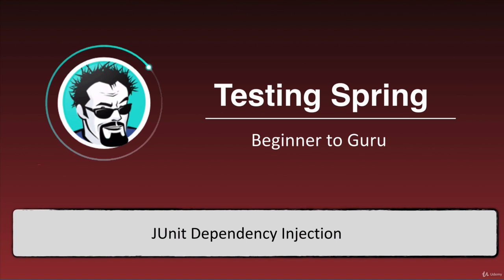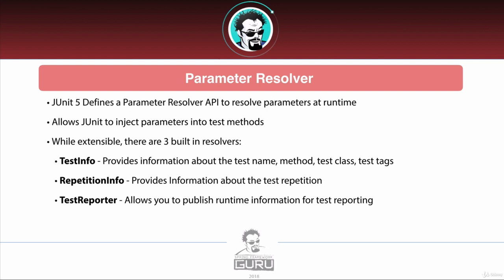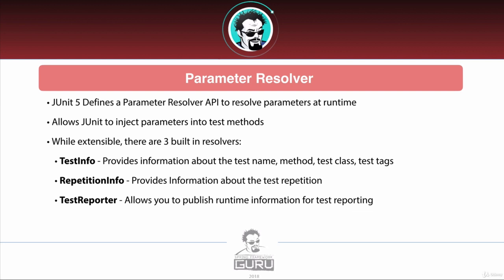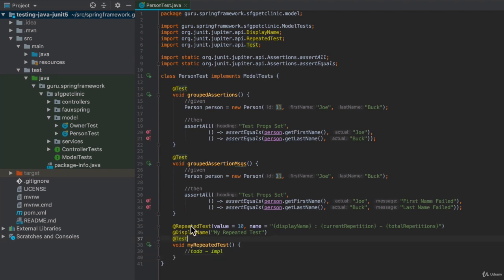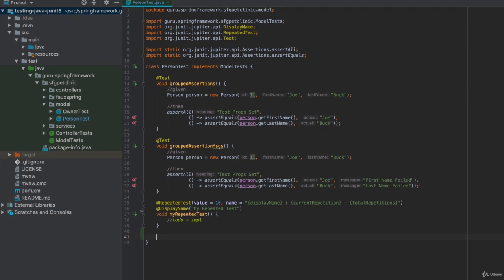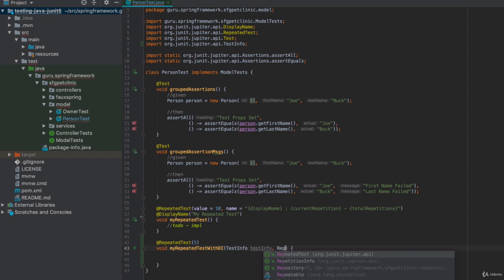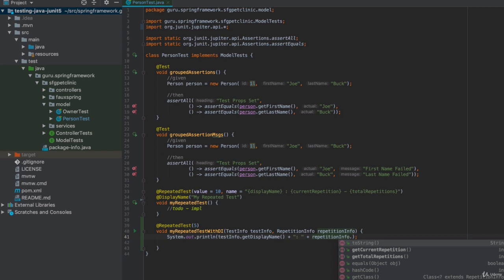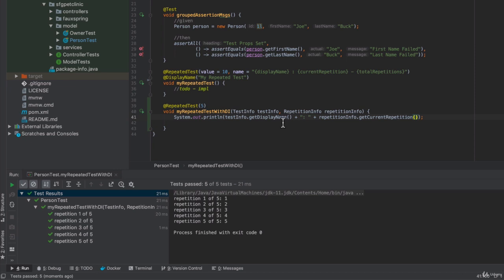6.7 JUnit Test Dependency Injection